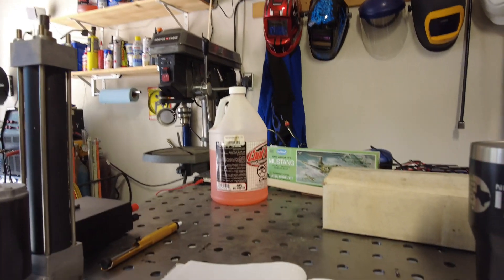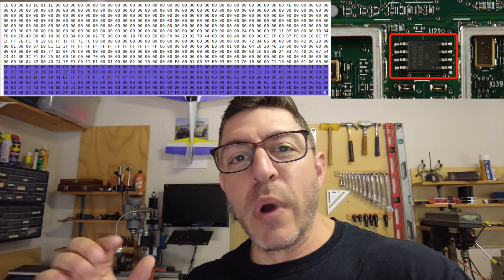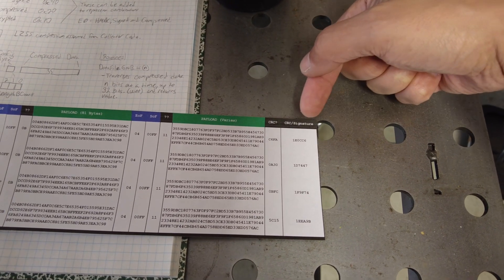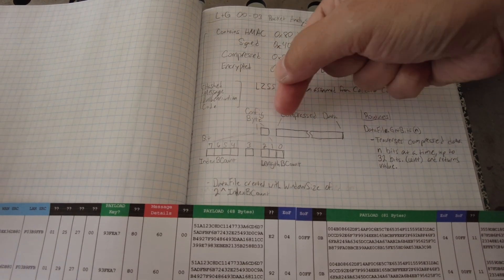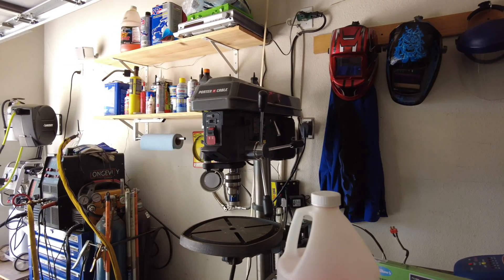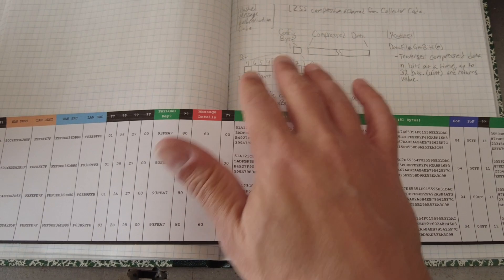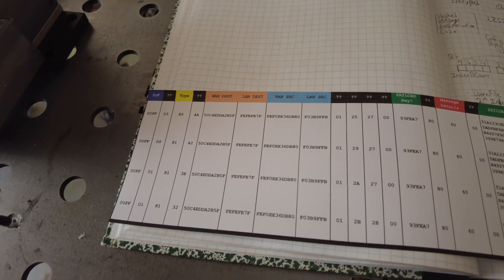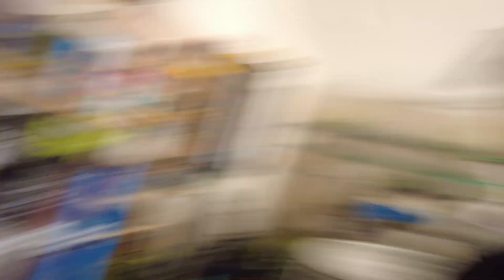I'm Giving Away My Prized Possession!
The final task in reverse engineering smart meters is to decode the power usage information that is being broadcasted all around us. Check out my work so far, pick up where I left off and win some hardware!

GitHub Repo with everything you need...